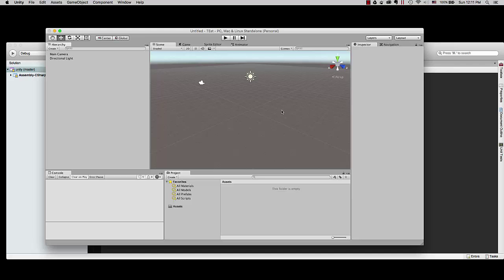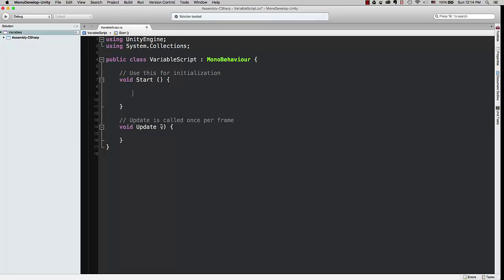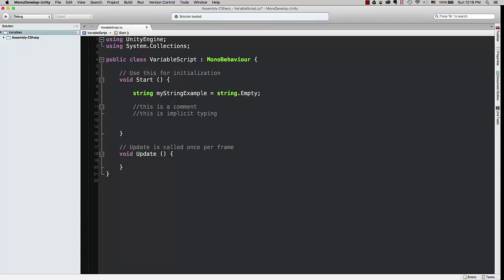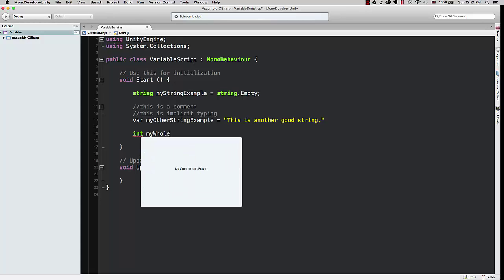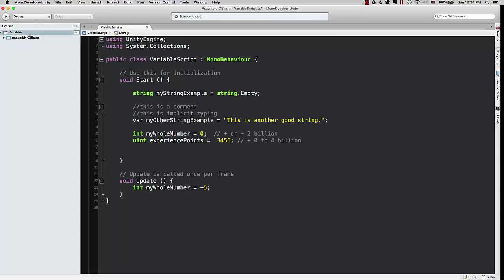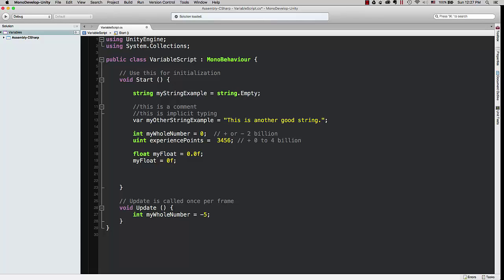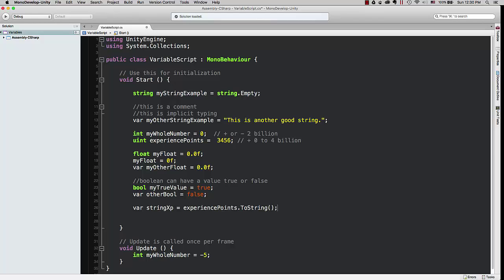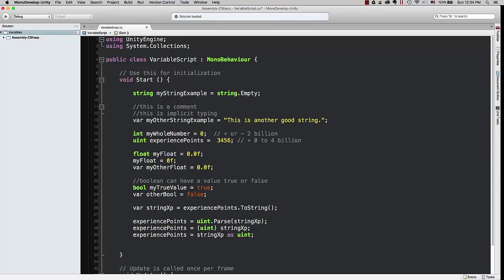Richland College Unity ONE Variables Lab